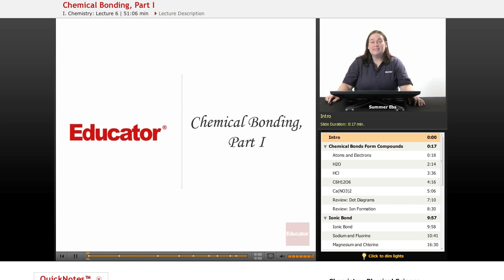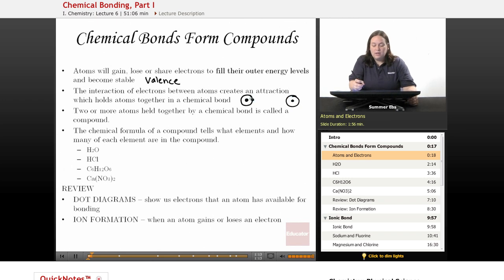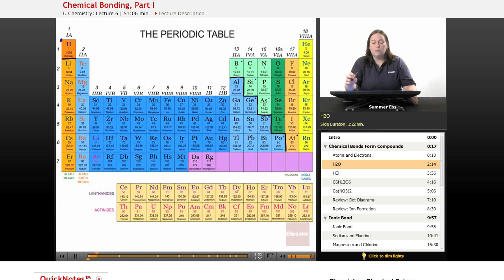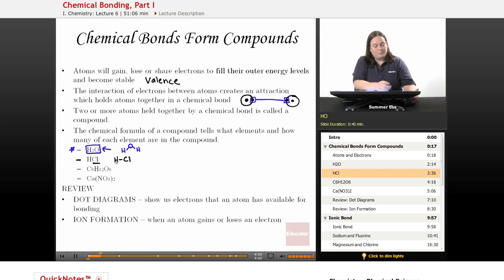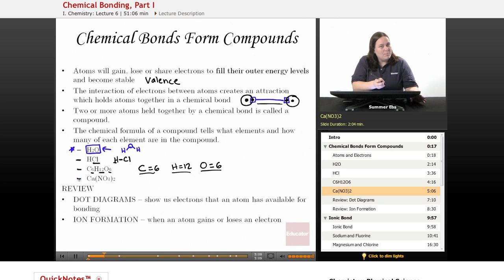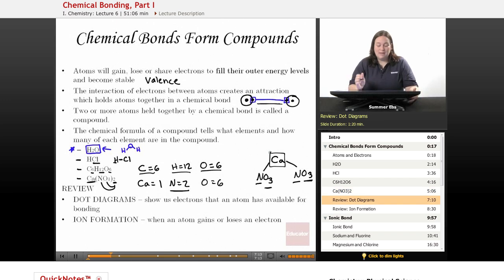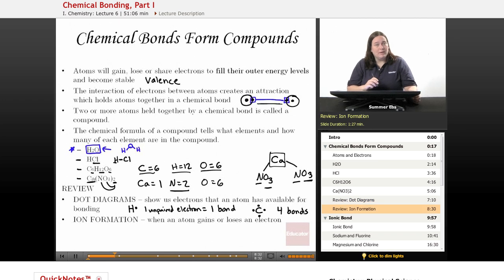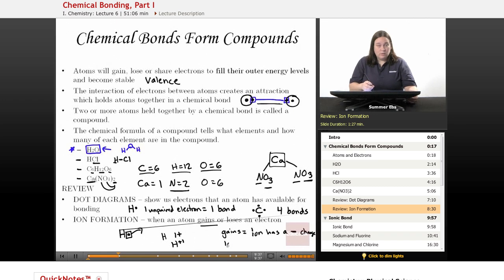Physical Science - Chemical Bonds